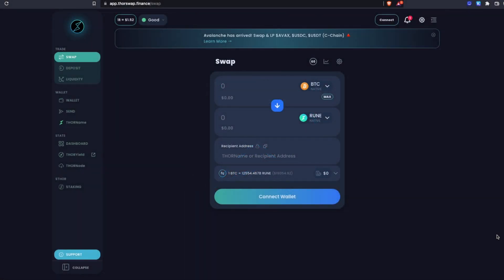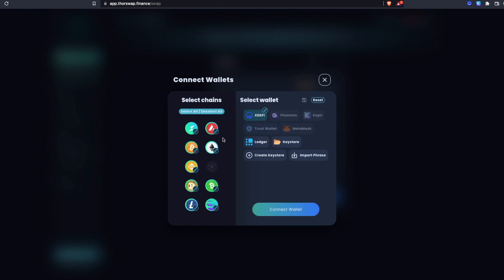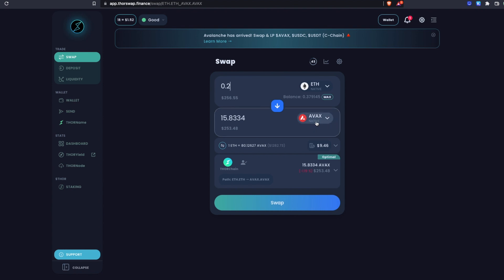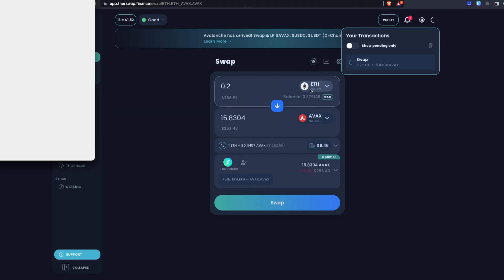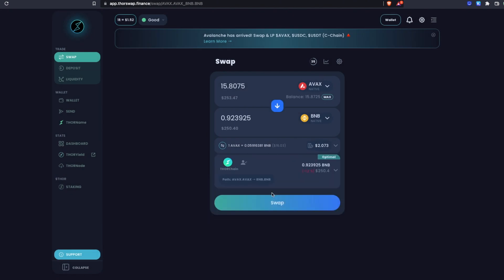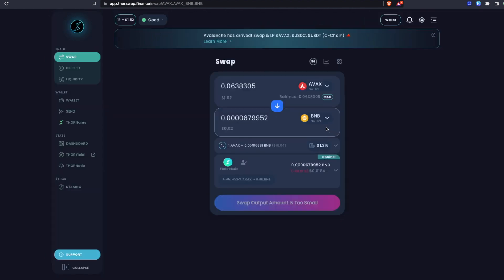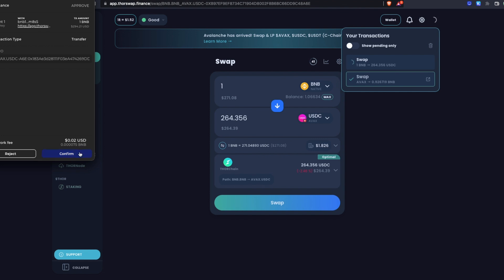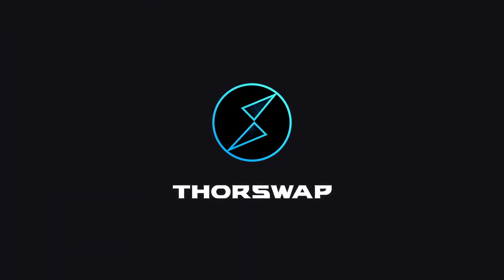How to Swap AVAX with Native BTC, ETH, BNB & More on THORSwap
Avalanche has launched on THORChain! This tutorial shows you how to use THORSwap to swap to and from native AVAX with native BTC, ETH, RUNE, BNB, ATOM, and all other supported native assets.